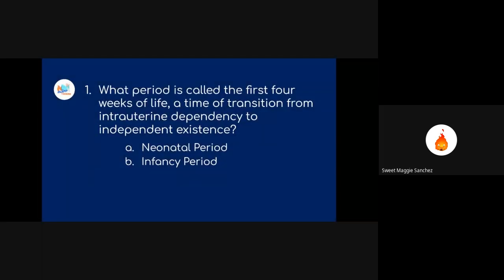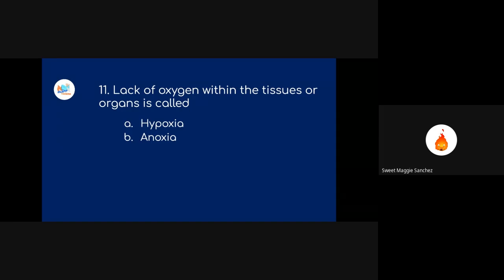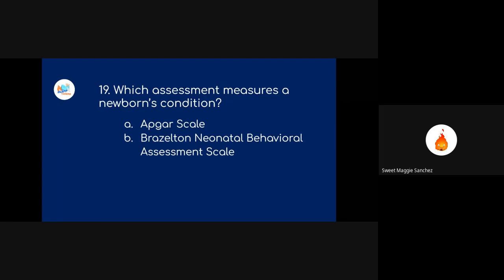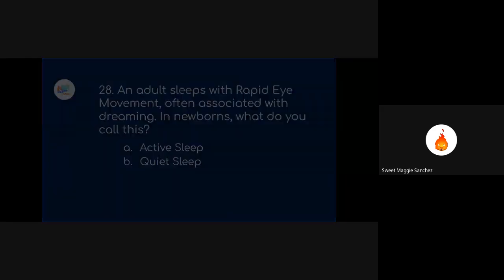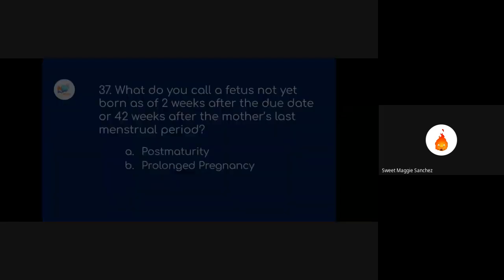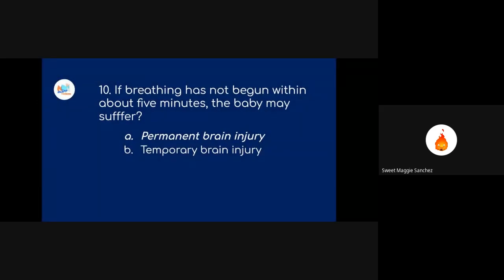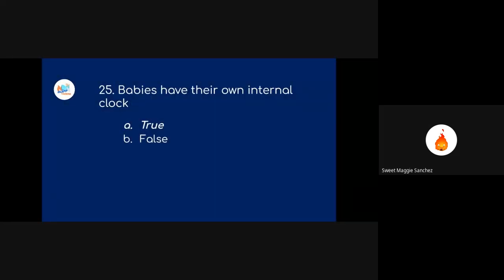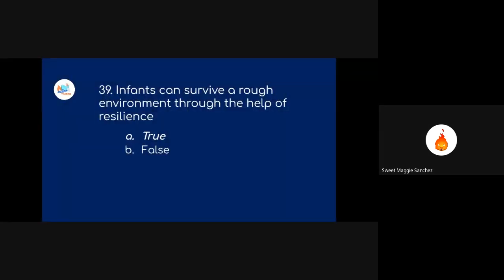Mock Quiz - Developmental Psychology Part 1 // 📝 BLEPP Drills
Welcome back!

⌚️ Timestamp:
00:00